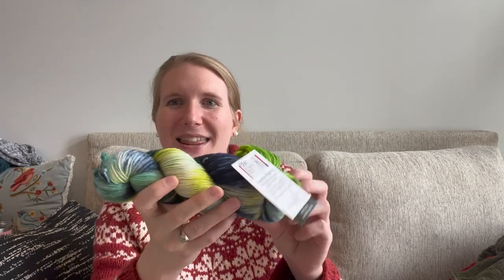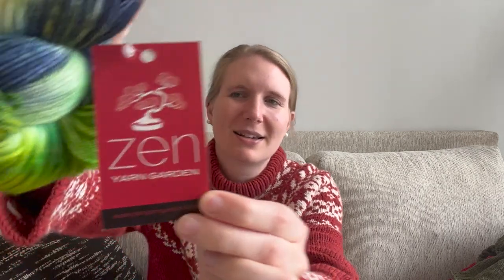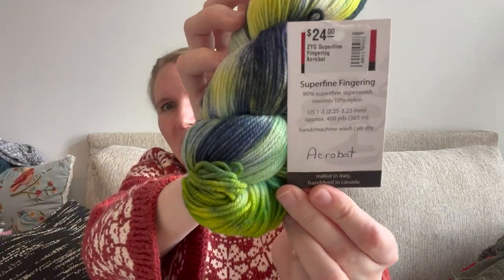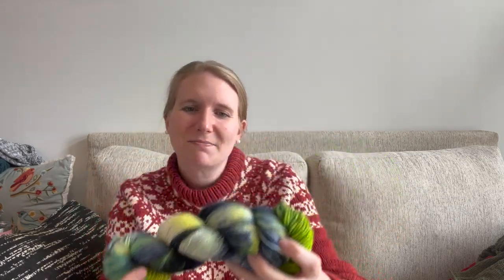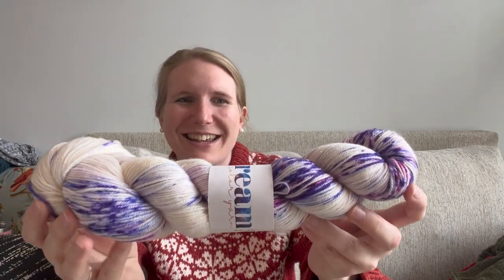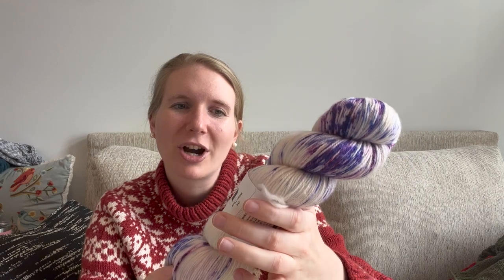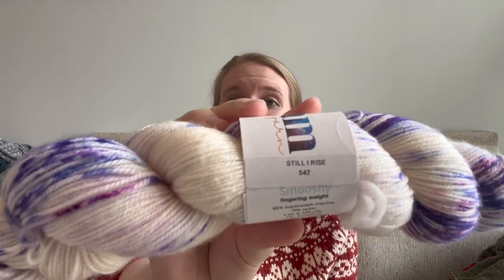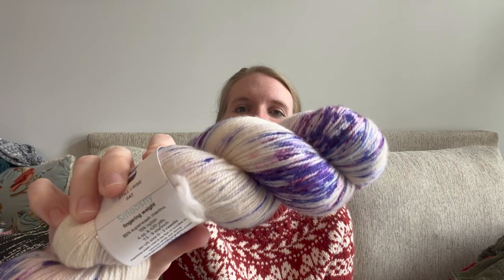Uncultured Purls -- Episode 8: Finished my Lumme Sweater!